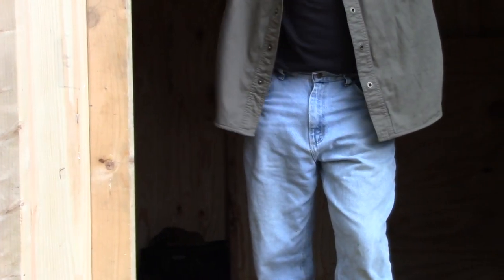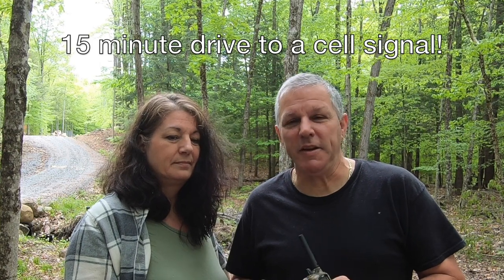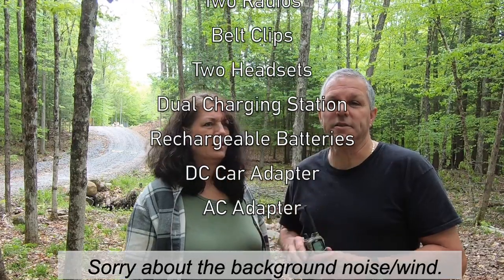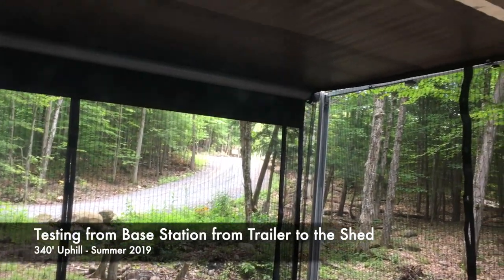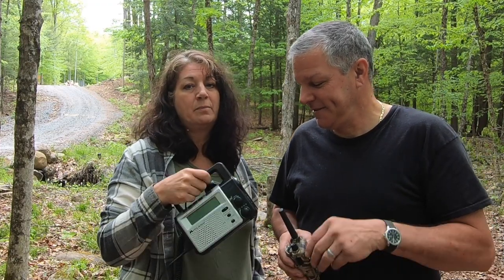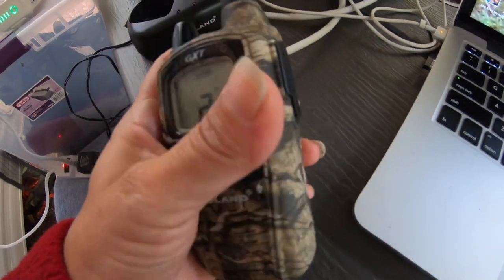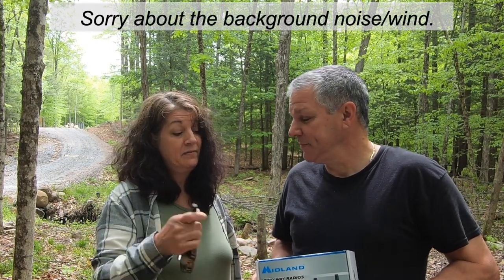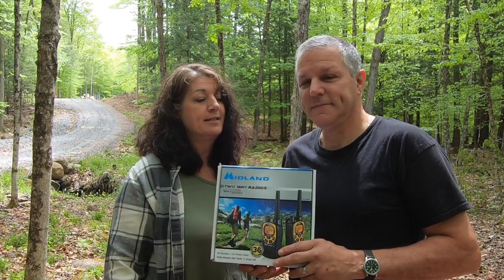COMMUNICATION ON THE HOMESTEAD - MIDLAND TWO-WAY RADIOS & BASE STATION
MIDLAND TWO WAY RADIOS & BASE CAMP - our only form of communication in and around the homestead!

We have no cell signal whatsoever. No internet. No phone. These Midland 2-way radios and base station are it :-)

Note that the GXT895 and base station we share are no longer available so we are providing a link to the upgraded model we recently purchased and their latest base camp!
✅ Midland - GXT1030VP4, 50 Channel GMRS Two-Way Radio (black & yellow) Pair Pack

✅ Midland GXT1050VP4 50 Channel GMRS Two-Way Radio - Up to 36 Mile Range Walkie Talkie - Mossy Oak Camo (Pair Pack)

✅ Midland - MXT105, 5 Watt GMRS MicroMobile Two-Way Radio

Sincerely,
Rich & Kathie